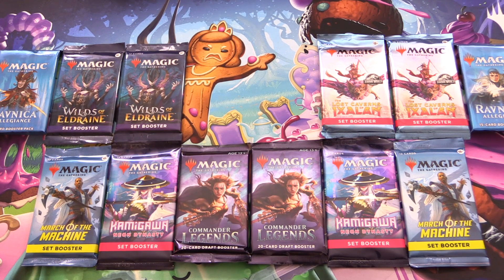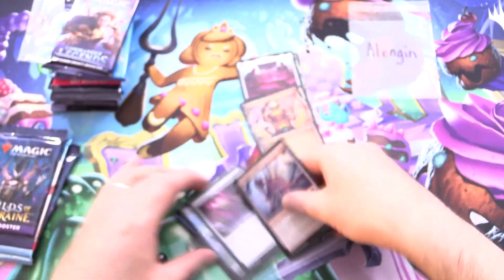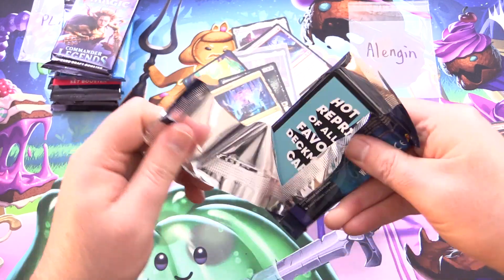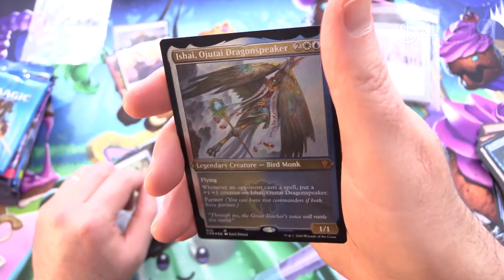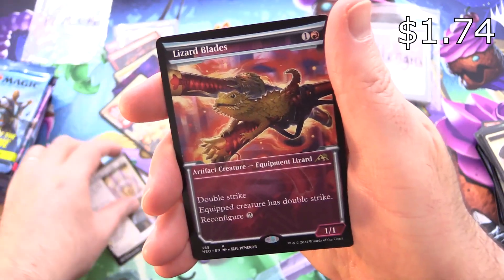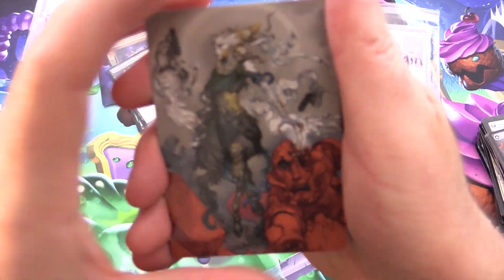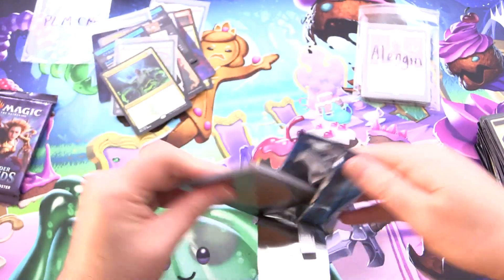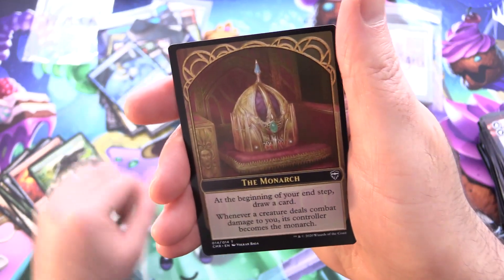AWESOME PULLS From Blue Packs!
Unpacking some tasty Magic: The Gathering booster packs for patrons, including The Lost Caverns of Ixalan, Wilds of Eldraine, March of the Machine, Ravnica Allegiance, Kamigawa: Neon Dynasty, and Commander Legends. This is snack #480 in a series!